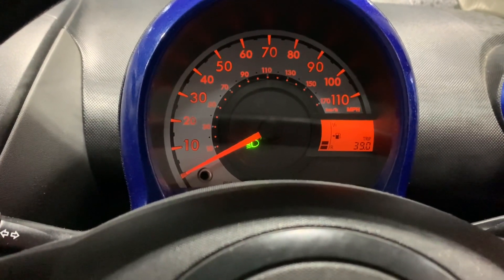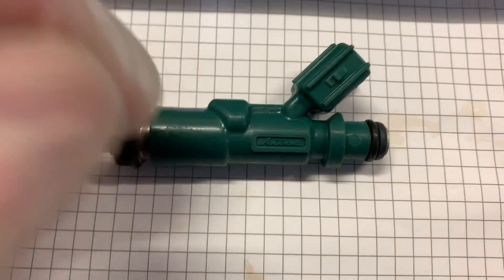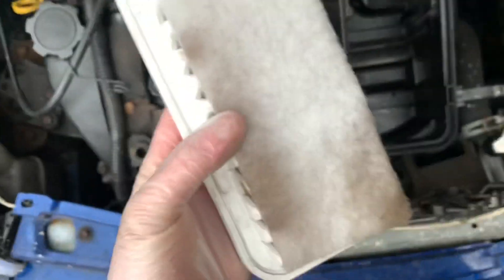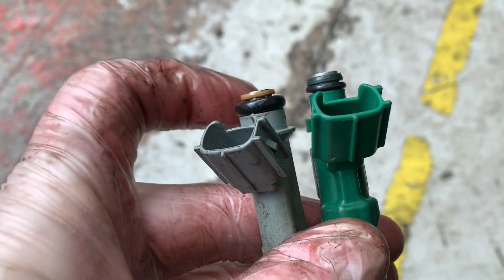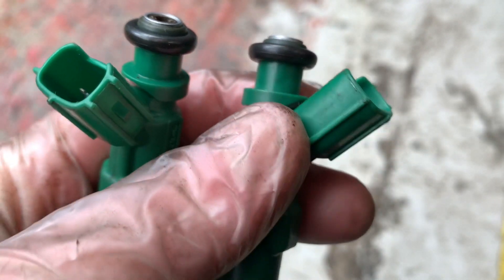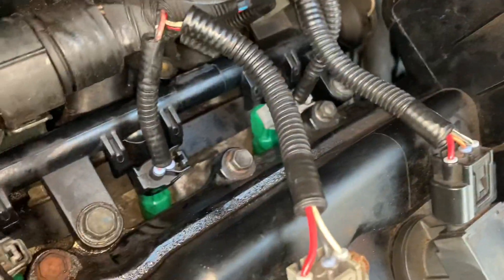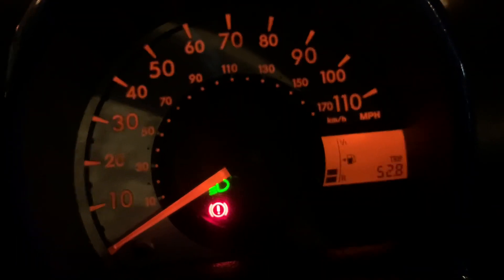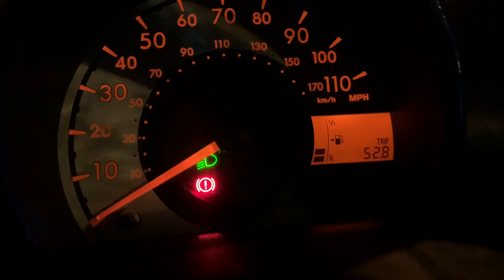Citroen C1 Bigger Injectors Installed, C1/Aygo/107 Yaris Injectors, Easy/Cheap Performance Upgrade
Make a Citroen C1 Faster?

Yaris 1.5 T-Sport Injectors fitted to 1kr engine and compared to standard.